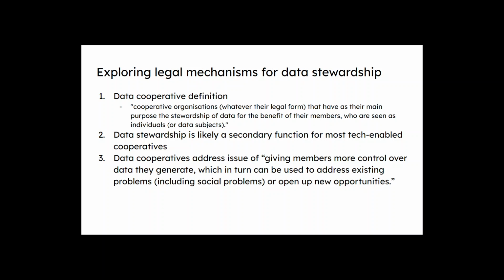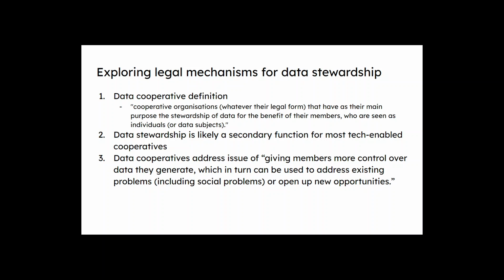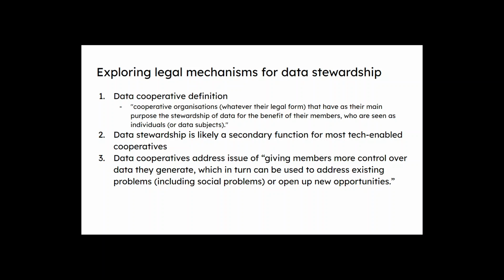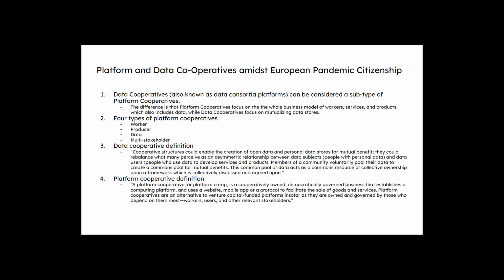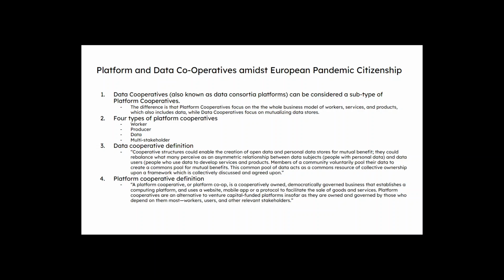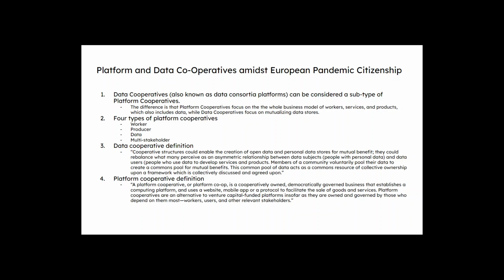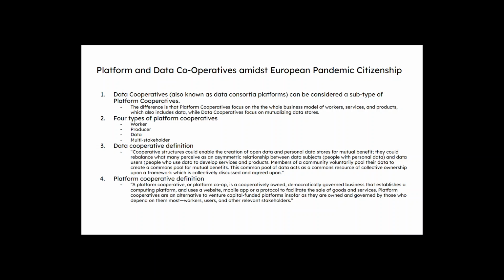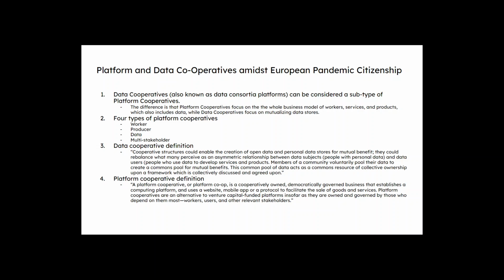Lecture 2: What is a Data Cooperative?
Video and voiceover for slides on Lecture 2 of the Introduction to Data Cooperatives (IDC) course.